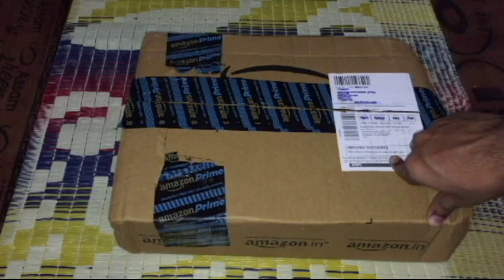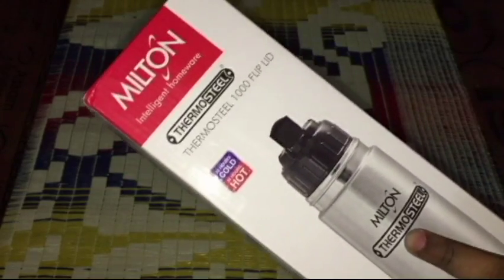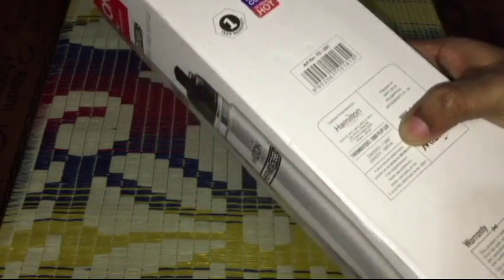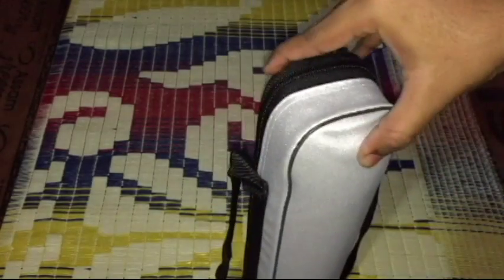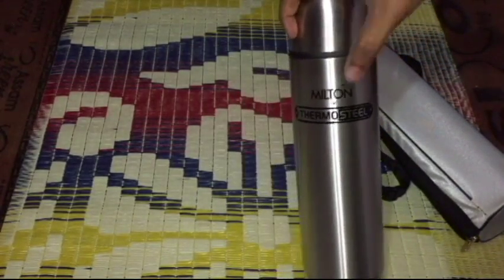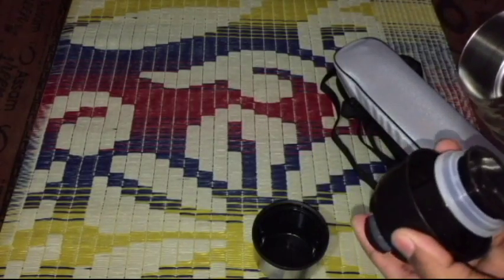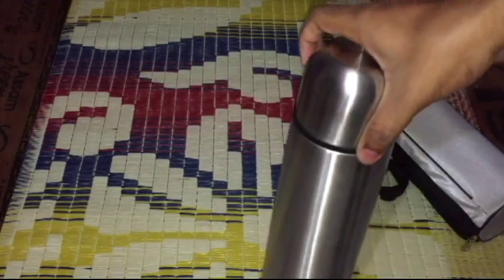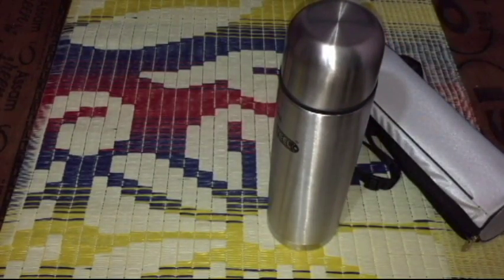386) Milton thermosteel flip lid flask 1 litre unboxing(amazon)